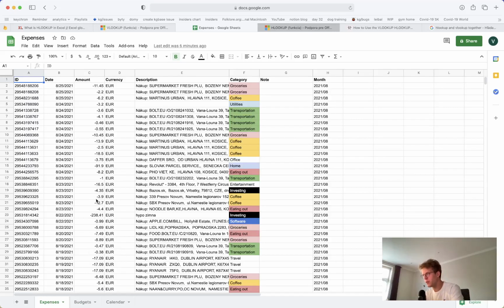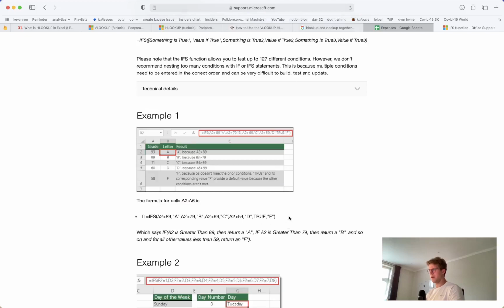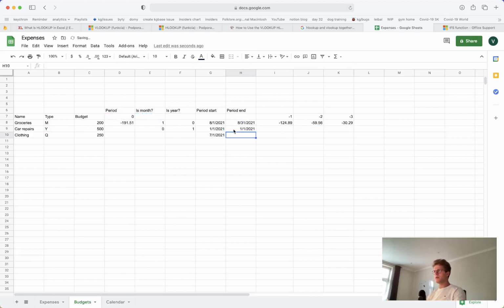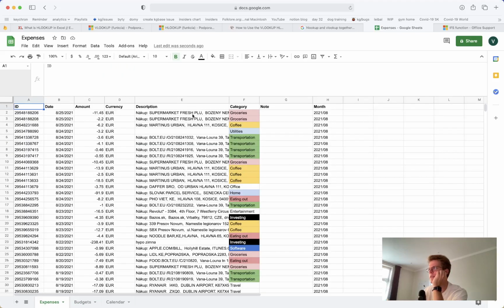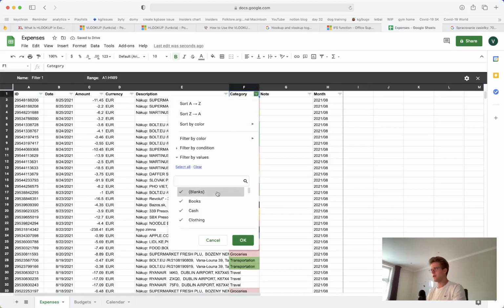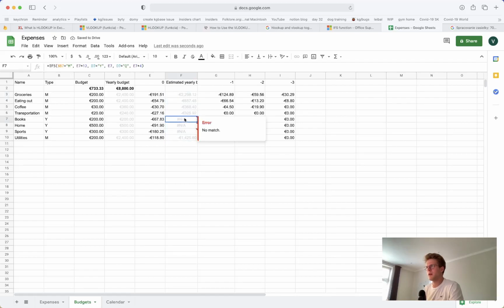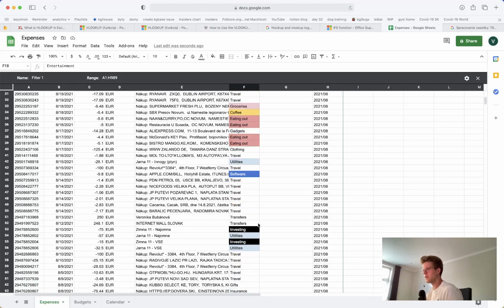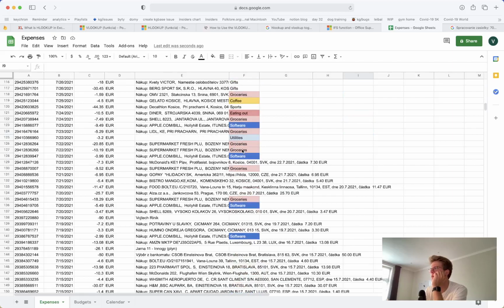Building budgeting app in Google Spreadsheets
Go to 30:00 for the end result!

In this video I'm building an expense tracking app where you would create budgets for categories, but you would set a duration of each budget.

For example, food could be 300€/mo, while clothing could be 1000€/year, and car repairs 500€/year.

There are apps like these (I’m not sure about budget durations idea), but they don’t integrate with our local banks in Slovakia.